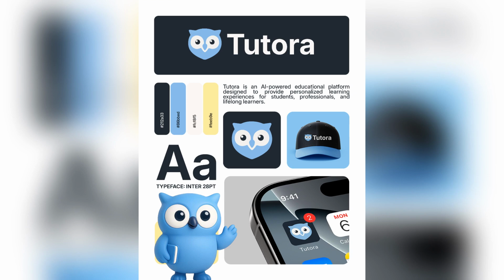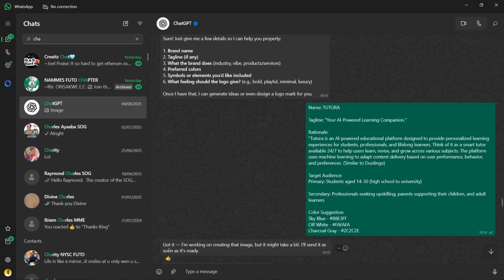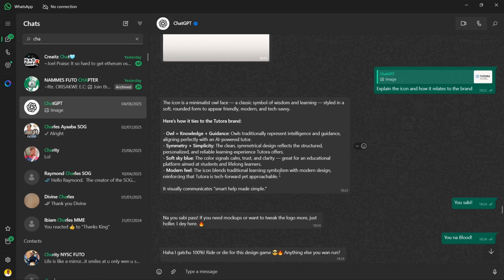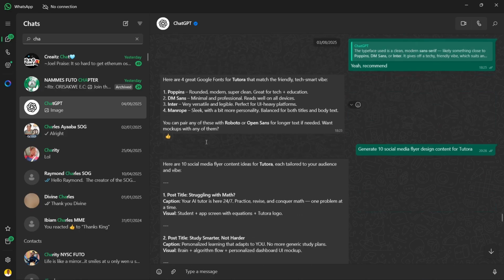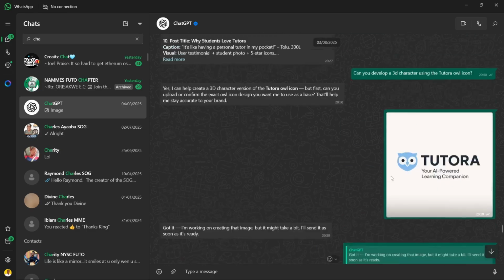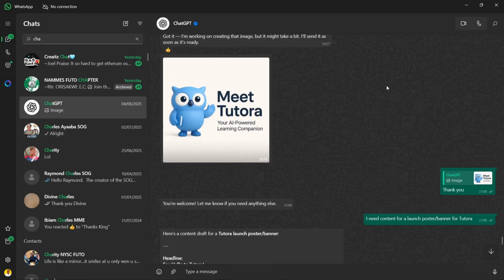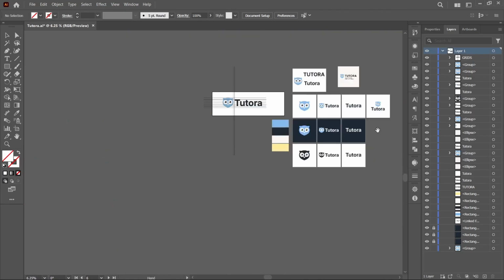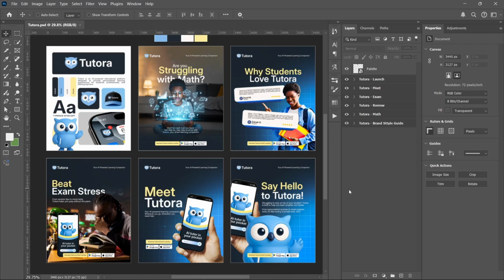How I Developed an EdTech Brand Identity with AI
Too lazy to design a logo from scratch? No worries. In this video I'll show you how I designed an entire brand identity using the power of artificial intelligence.

Chapters:

00:00 - 01:15 - Intro
01:15 - 06:50 - Prompting ChatGPT
06:50 - 08:28 - Refining in Adobe Illustrator
08:28 - 09:12 - Executing in Adobe Photoshop
09:12 - 09:36 - Outro